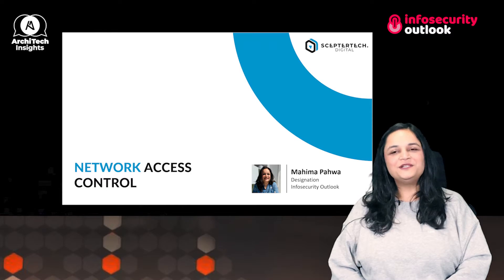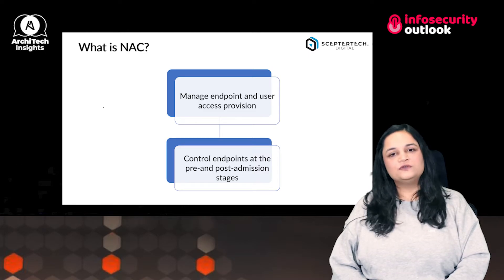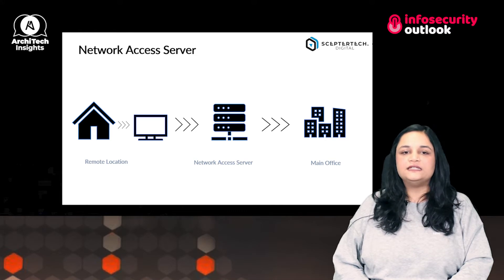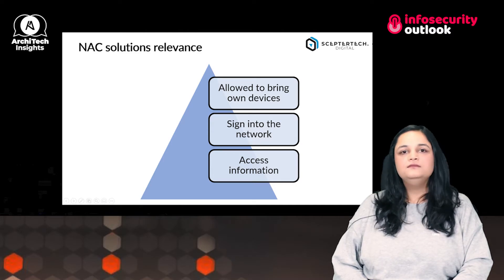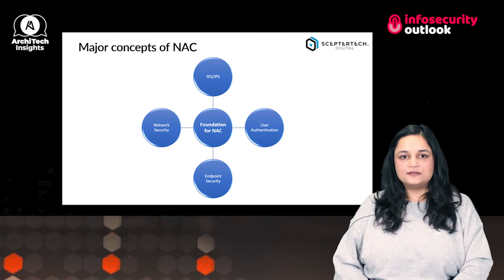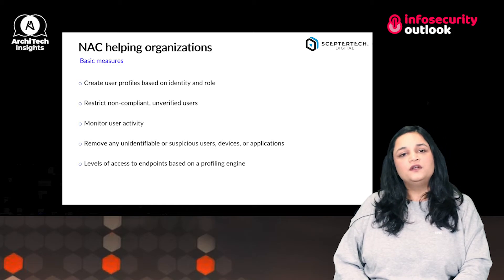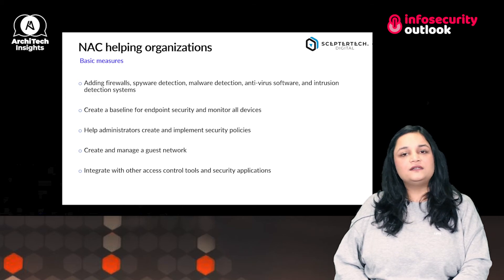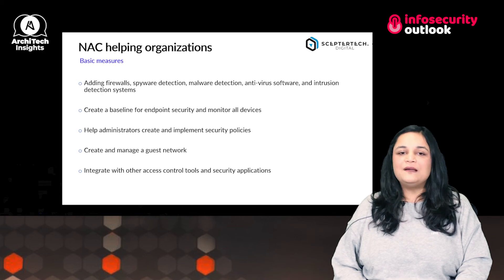What is Network Access Control?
This video on Network Access Control talks about its mechanisms and how it benefits enterprises from any type of malicious activity.